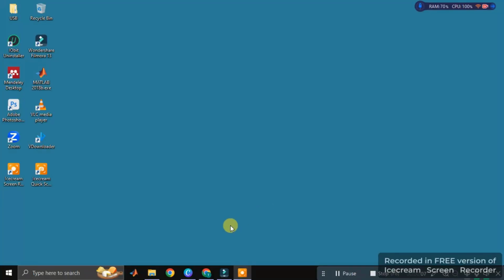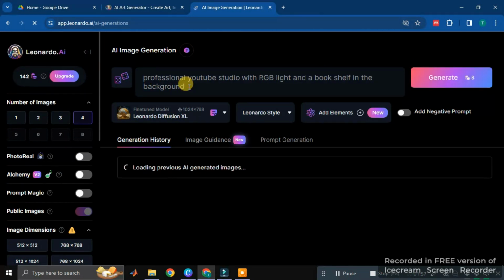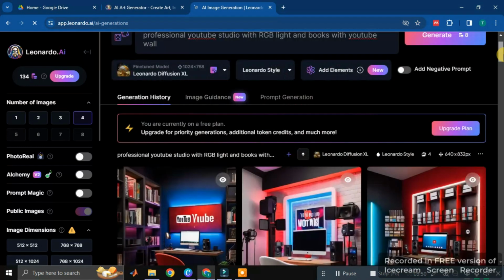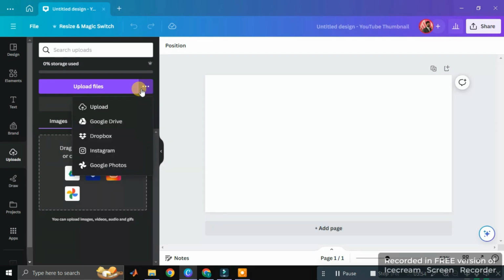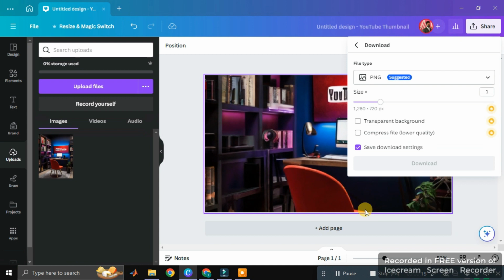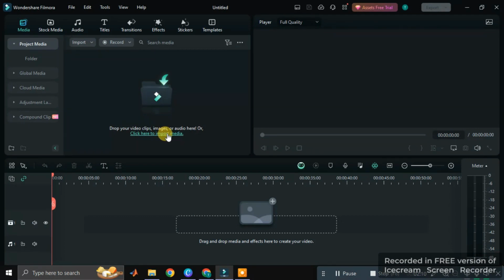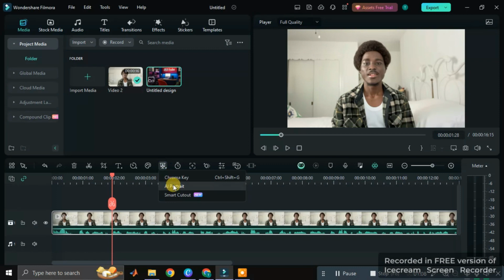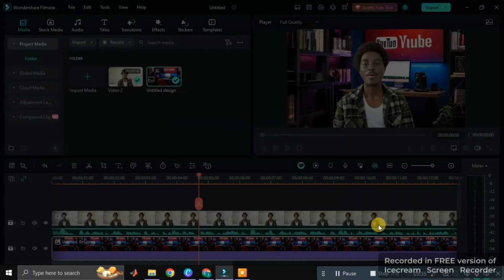How To Create Fake AI YouTube Backgrounds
AI Video Editing. Give your YouTube Video a fresh new look without spending a dime!
In this tutorial, we'll show you how to change your YouTube background for free

00:00 Intro

00:45 Shoot the video

01:11 Take a snapshot from the video

02:00 Change the background using AI

04:18 Add a new background to the video

Looking to give your YouTube channel a fresh new look? In this video, we'll show you how to change your YouTube background for free, in just a few simple steps.

Whether you're a content creator looking to refresh your channel's branding or just want to personalize your YouTube experience, this video is for you. We'll walk you through the entire process, from finding the perfect background image to applying it to your Channel.

No need for expensive software or design skills - we'll guide you through the entire process, making it easy and accessible for everyone. Plus, it's completely free!